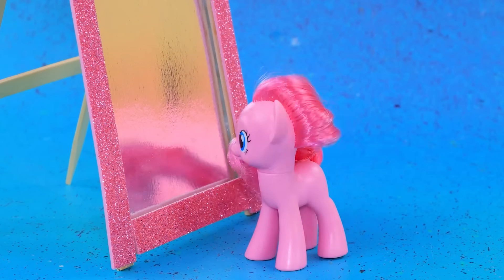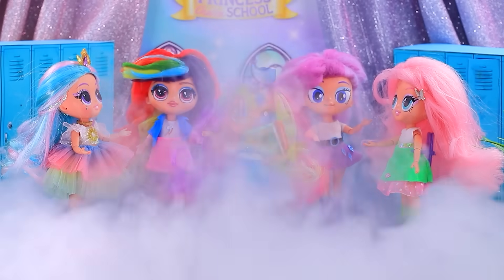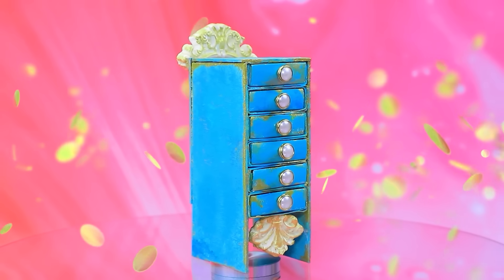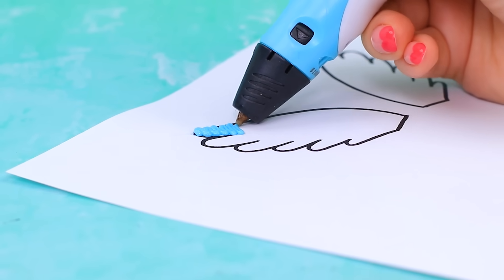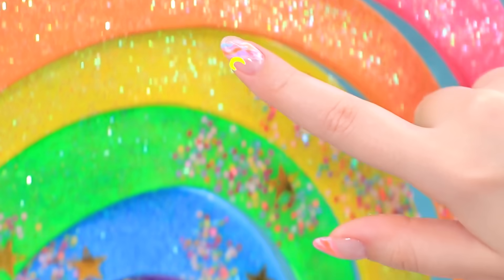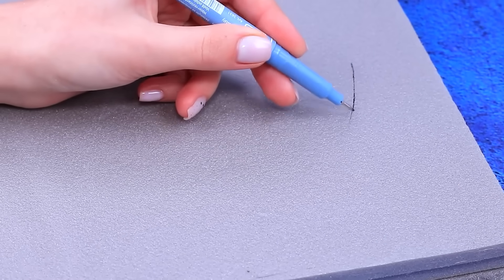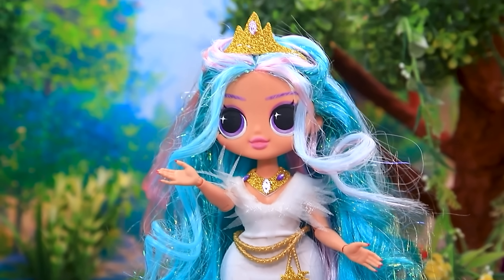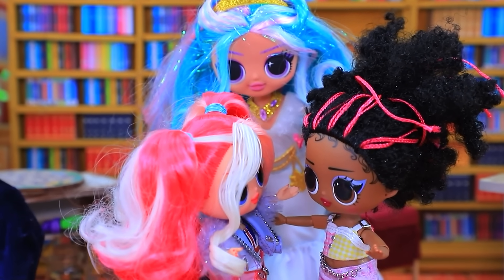Adventures of Princess Cadance / 32 Unicorn DIYs for LOL OMG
Embark on a fascinating world of fairy-tale adventures with Princess Cadance! In this exciting video you will plunge into a world of magic, mystery and fun, perfect for your favorite LOL OMG dolls.

Supplies and tools:
• stationery knife
• acrylic paint set
• brushes for painting
• stationery scissors
• tweezers
• ruler
• pony toy figures
• LOL OMG dolls
• kanekalon in different shades
• glue rhinestones
• satin ribbons
• light clay
• regular and glitter foam paper
• black liner
• parts from an old typewriter
• wheels
• decorative pillow
• printed stickers
• crystals
• hot glue cartridges
• wire cutters
• glitter
• athletic fabric
• doll shoes
• bows
• foil
• tulle in different shades
• tulle with sequins
• fitting corners, chains
• decorative tassel
• nail polish remover
• comb
• hair straightener
• simple pencil
• craft paper
• wax
• glitter ribbon
• cardboard
• silver braid
• satin fabric
• needle and thread
• pattern templates
• doll jewelry
• matchboxes
• thick cardboard (or plywood)
• acrylic metallic (gold)
• molded inserts with monograms
• pearl half beads
• printed photos
• decorative flowers and leaves
• wrapping paper
• printed tickets
• decorative paper in floral print (for envelope)